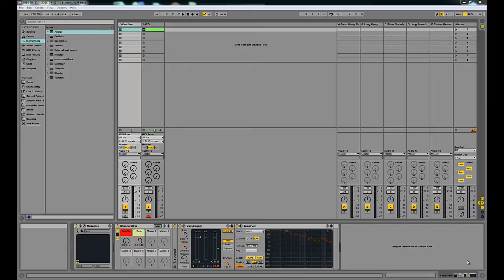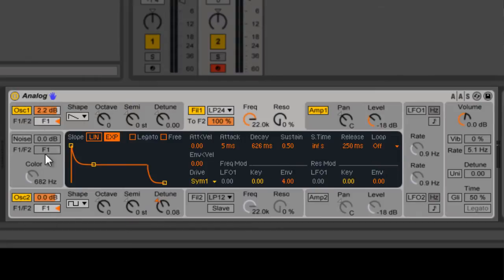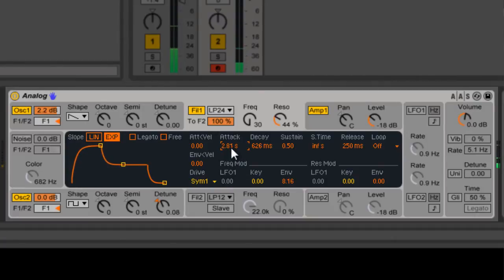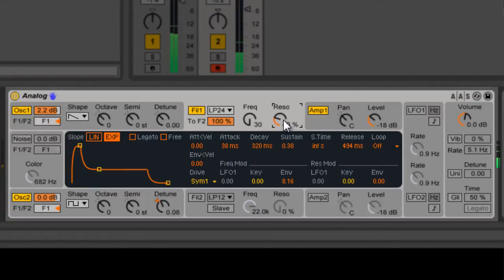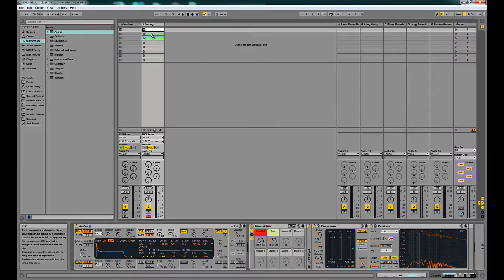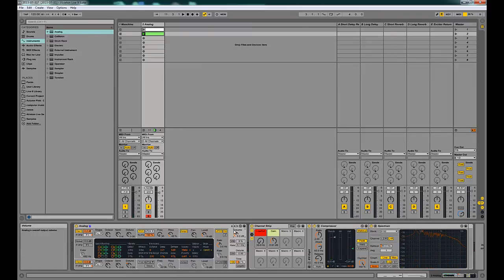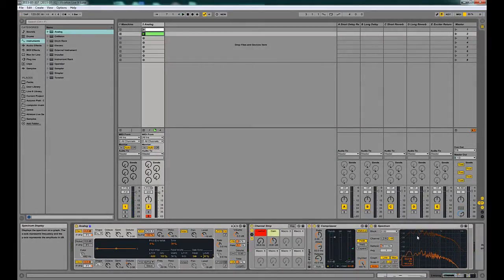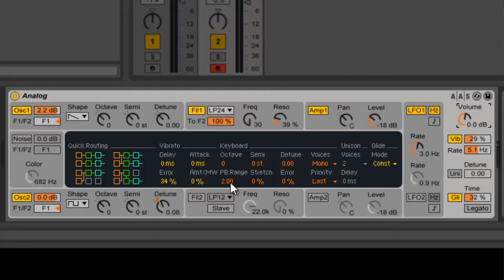Basic Analog Bass - Deeflash's Ableton Tutorials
Digging deeper into Analog, we create a techy bass sound that we can tweak and allow to evolve throughout our tracks.